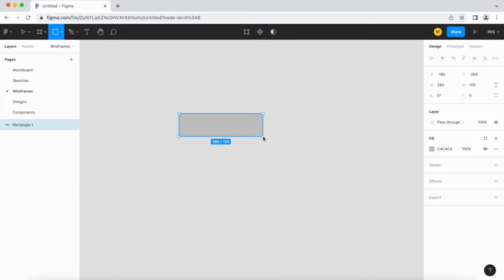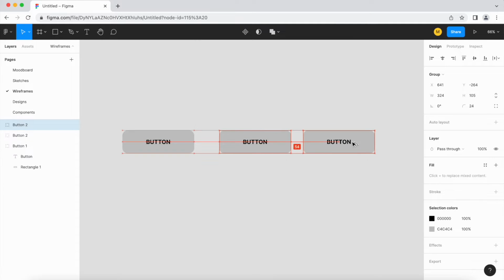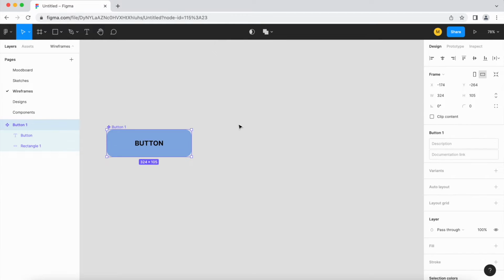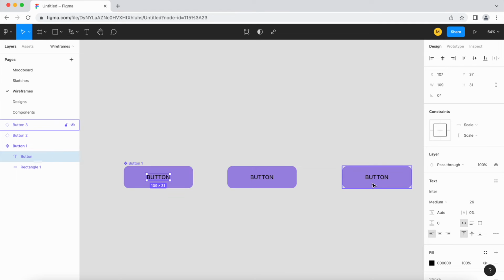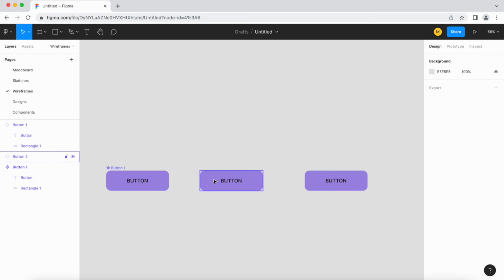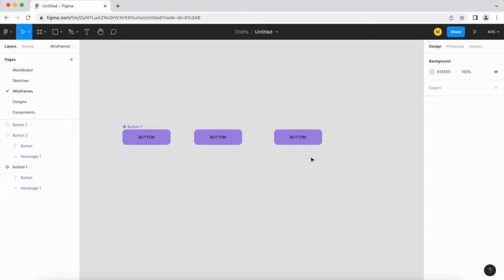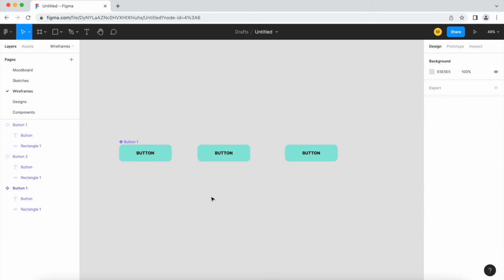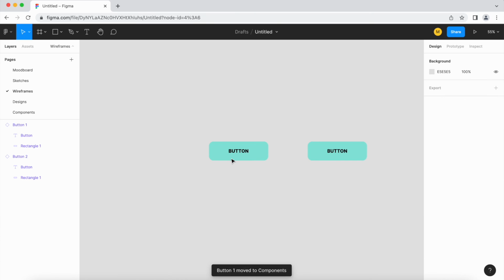Components - Figma Essentials Course UX/UI Design